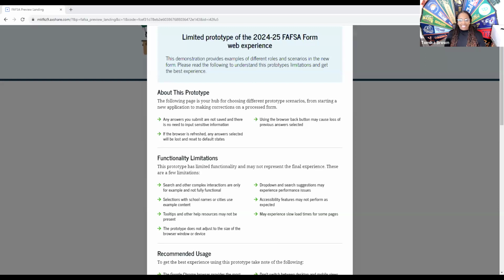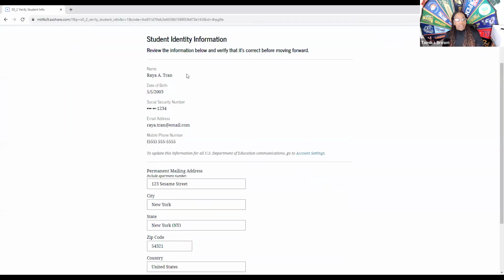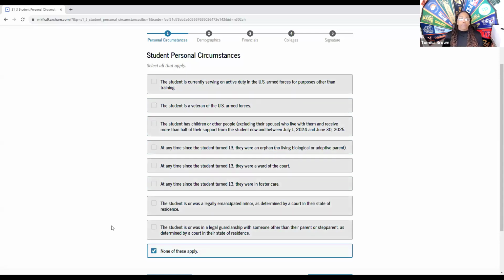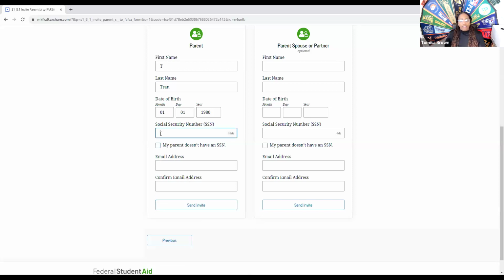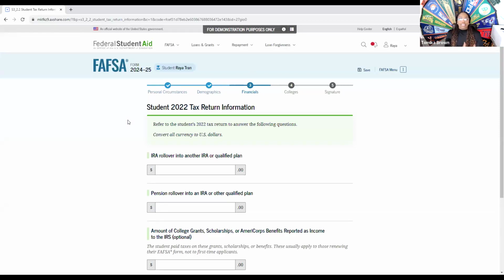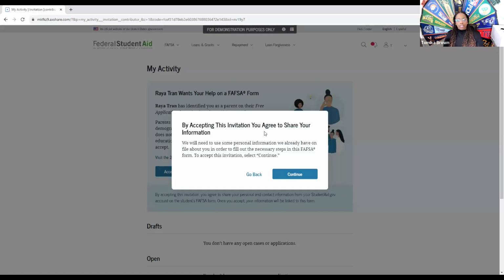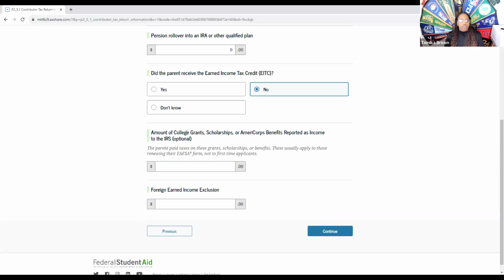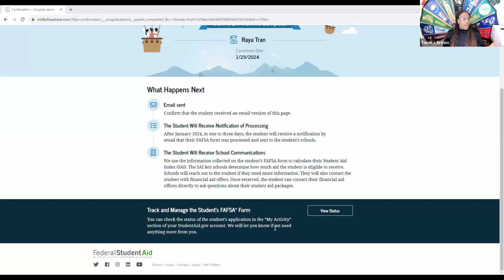24-25 FAFSA Prototype Walkthrough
This is a recording of the 24-25 FAFSA protype provided during a virtual training for college access professionals in VA, providing a full demonstration of the new application from log-in to submission.